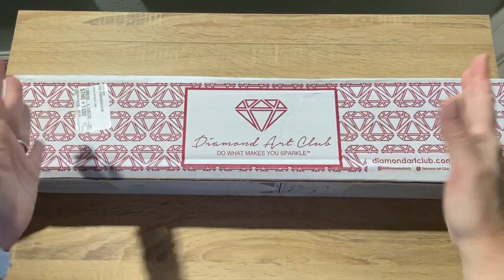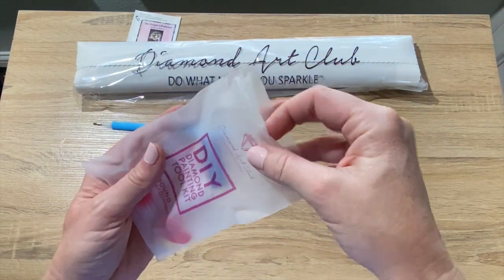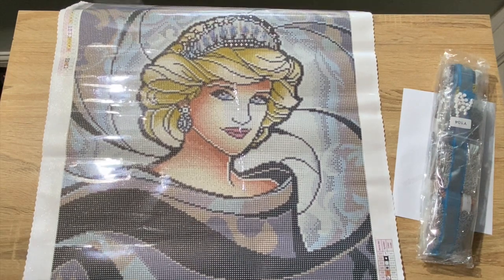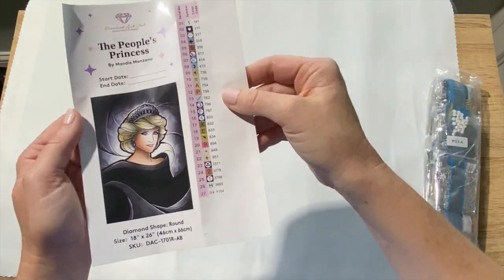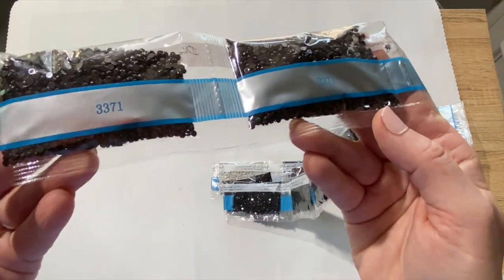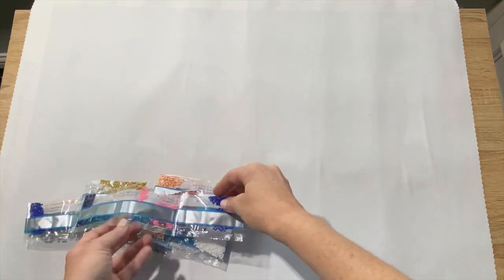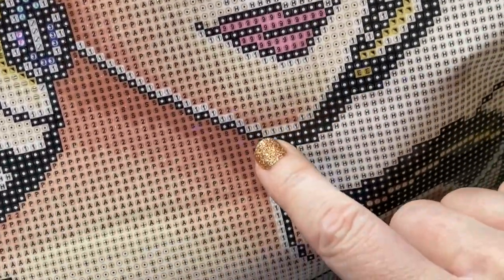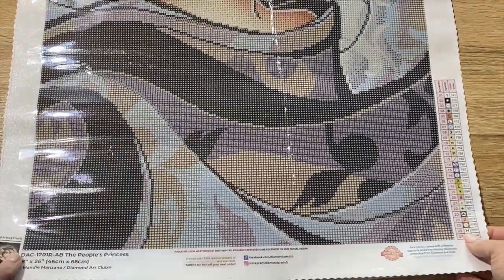Unboxing The People's Princess || Mandie Manzano || Diamond Art Club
I finally got this absolutely beautiful painting!

The People's Princess by Mandie Manzano from Diamond Art Club